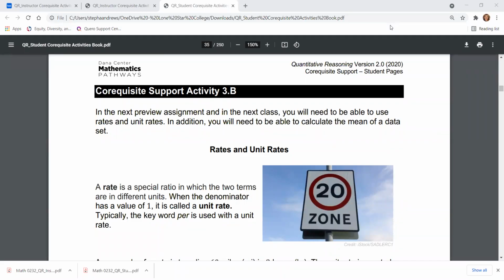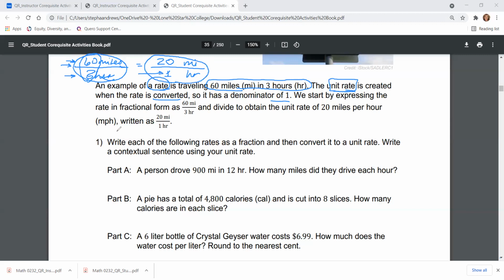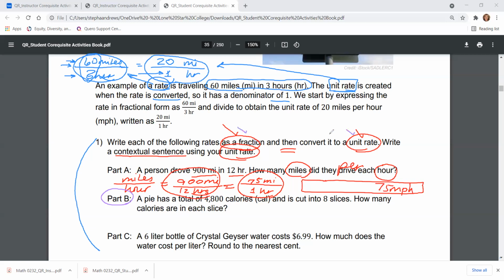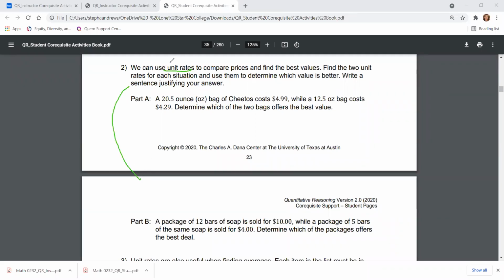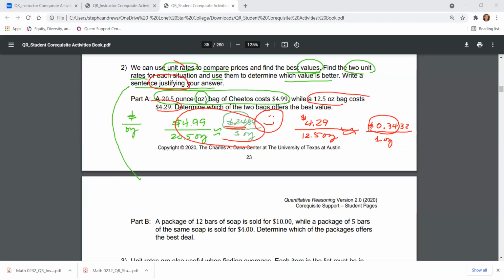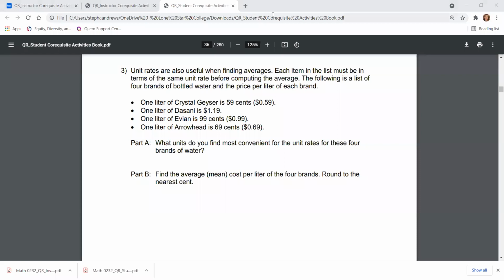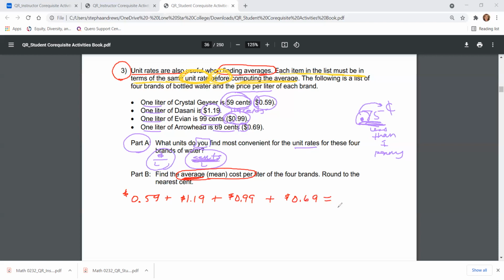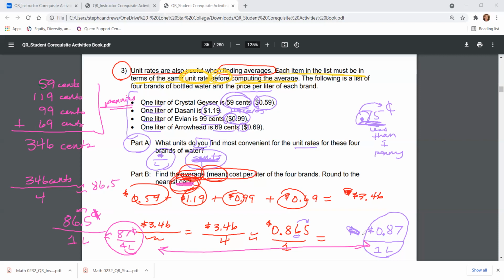Math 0232 Lesson 3B Version 2 0